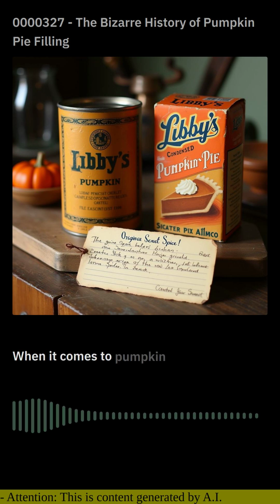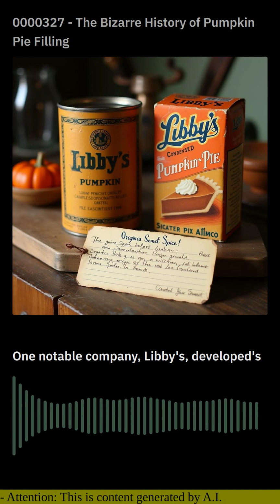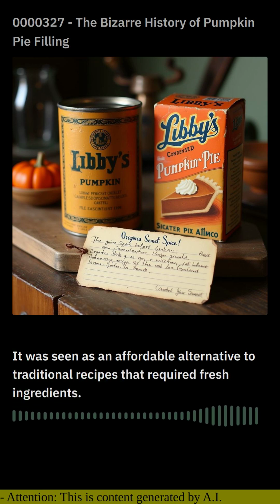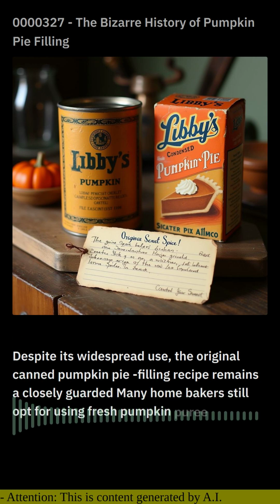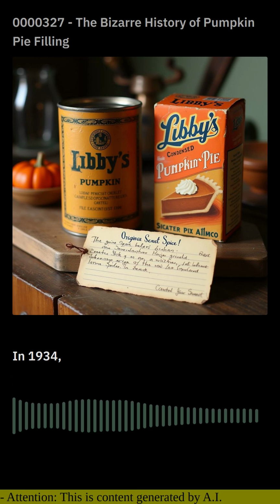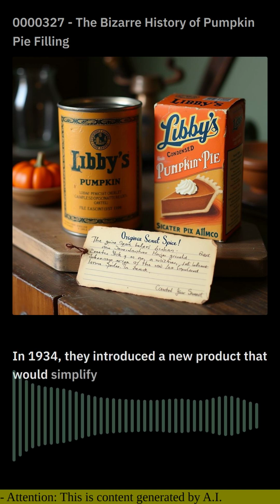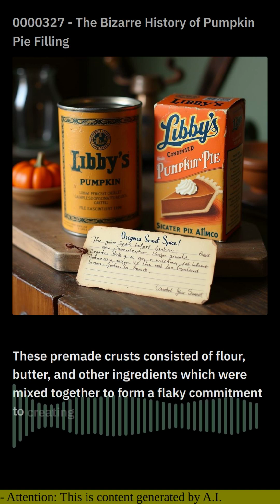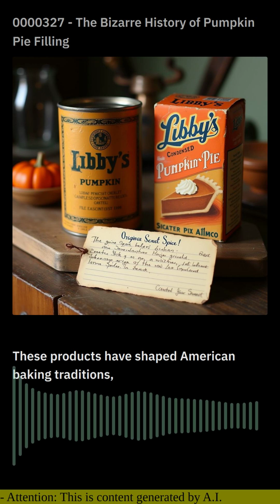0000327 - The Bizarre History of Pumpkin Pie Filling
When it comes to pumpkin pie filling, most people think of canned goods from the supermarket. However, what's lesser-known is that the first commercial pumpkin pie fillings were created in the early 20th century by food companies. One notable company, Libby's, developed a condensed pumpkin pie mix in 1929.

The original recipe included a blend of pumpkin puree, sugar, and spices, packaged in a can with a wax coating to prevent spoilage. This innovation revolutionized home baking and made it easier for people to enjoy pumpkin pies without having to cook from scratch.

Interestingly, Libby's canned pumpkin pie mix quickly became popular across the United States, especially during the Great Depression. It was seen as an affordable alternative to traditional recipes that required fresh ingredients.

Despite its widespread use, the original canned pumpkin pie filling recipe remains a closely guarded secret among food companies. However, it is widely acknowledged that the combination of pumpkin puree and spices has remained relatively consistent across different brands and generations.

Today, many home bakers still opt for using fresh pumpkin puree instead of canned mix, but commercial products have made it easier to access high-quality ingredients during the limited fall season.

Interestingly, Libby's continued innovation in the area of condensed pumpkin pie mixes extended beyond traditional recipes. In 1934, they introduced a new product that would become a staple in many American households – canned whipped cream.

The popularity of these convenient products was fueled by their ease of use and affordability. As home baking became more accessible to people from all walks of life, the demand for pre-packaged pumpkin pie fillings continued to rise.

Interestingly, Libby's innovations went beyond just filling recipes. In 1938, they introduced a new product that would simplify pumpkin pie-making even further – canned pie crusts.

These pre-made crusts consisted of flour, butter, and other ingredients, which were mixed together to form a flaky pastry. This innovation allowed bakers to easily produce professional-looking pies without requiring extensive baking knowledge.

Libby's commitment to creating innovative products that made home baking more accessible has left an enduring impact on American food culture.

In summary, the story of Libby's canned pumpkin pie mix and its predecessor – condensed pumpkin pie fillings – is a testament to the power of innovation in the food industry. These products have shaped American baking traditions, making it possible for people from all backgrounds to enjoy delicious pies during the fall season.